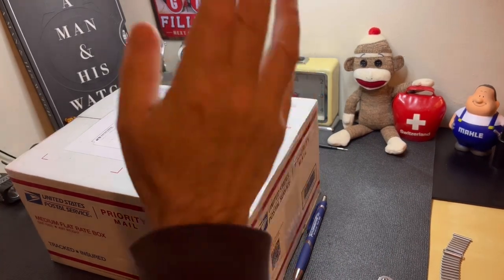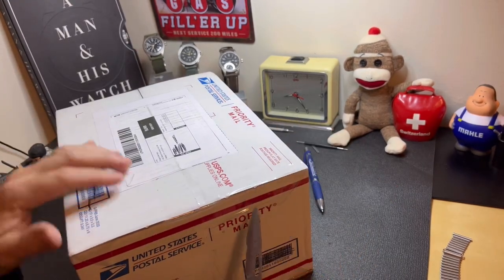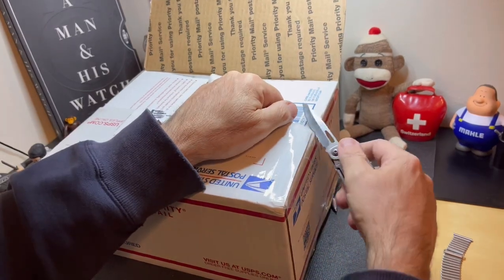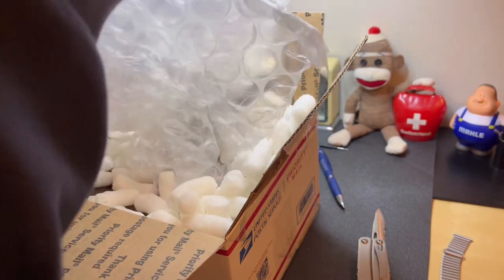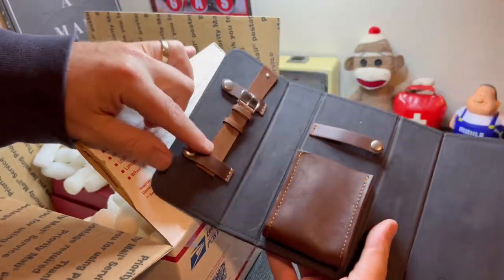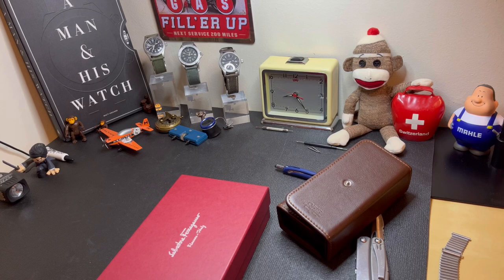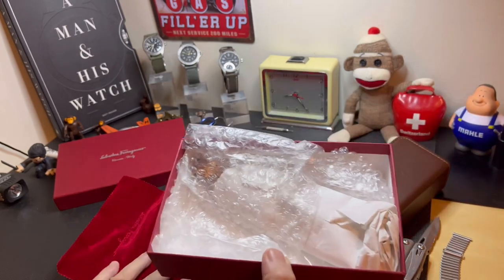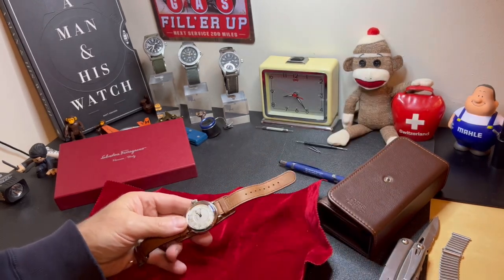Oris unboxing and first impressions of the 1917 Holstein Limited Edition.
My first impressions of the Oris 1917 Holstein Edition.  This is a limited run of 1917 pieces world wide.  Oris had only recently discovered this watch my accident while looking at photos in their archives. This watch represents  their very first pilots watch used most likely in the First World War.  Below are some links to more information about this fantastic watch that has some very serious history.